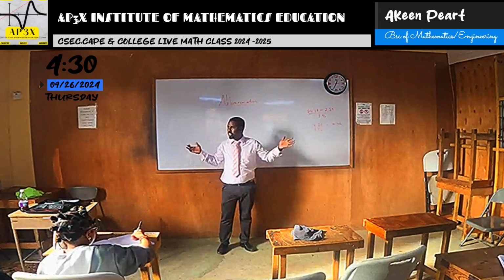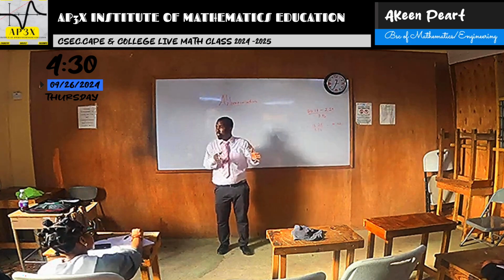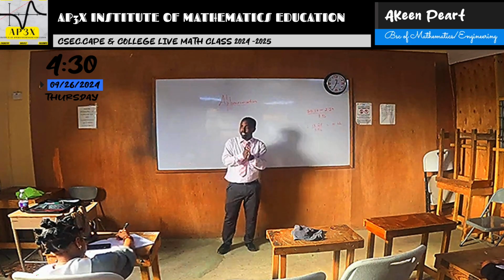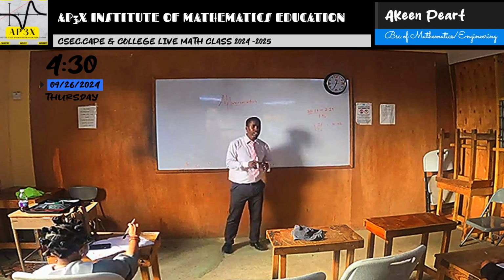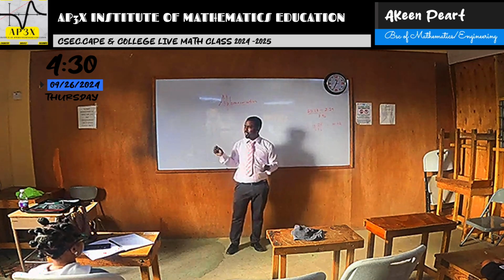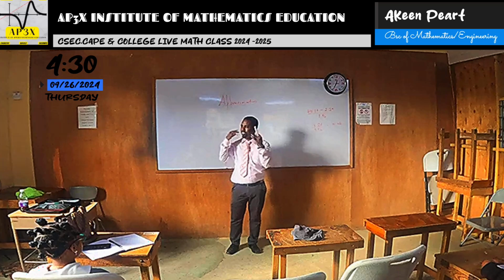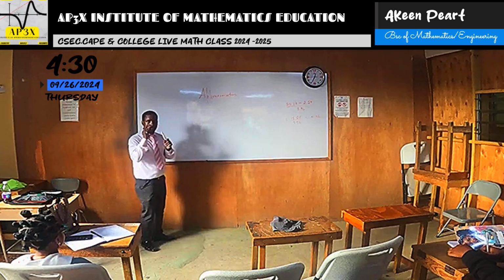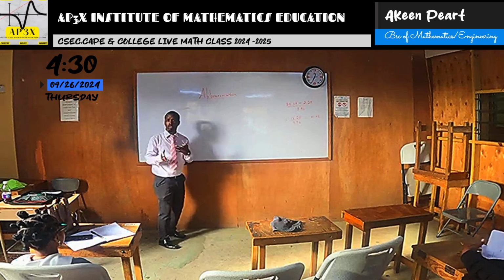LIVE CSEC MATHEMATICS PREPARATION CLASS 2024|Topic is Approximation TO Decimal Places|EVENING GROUP